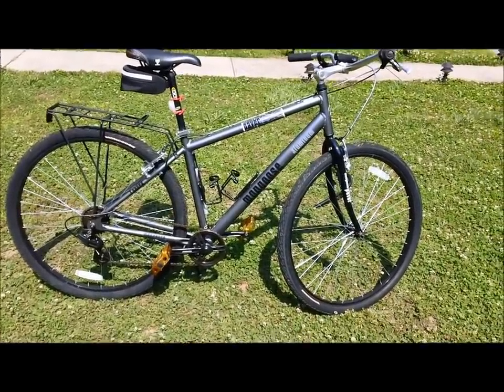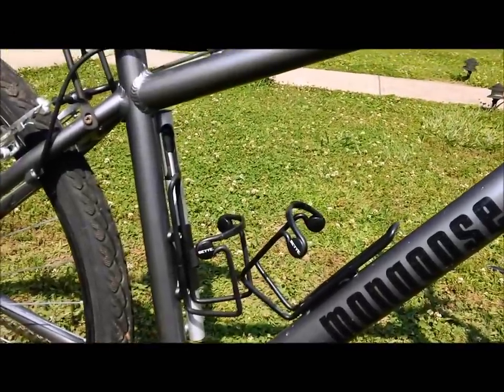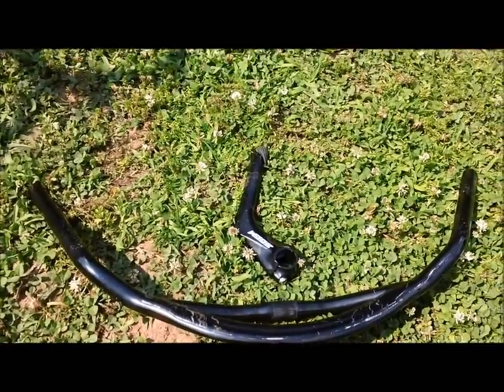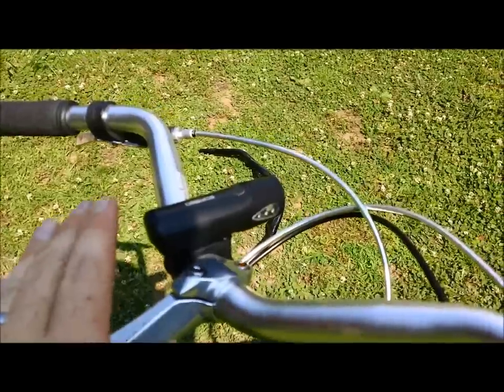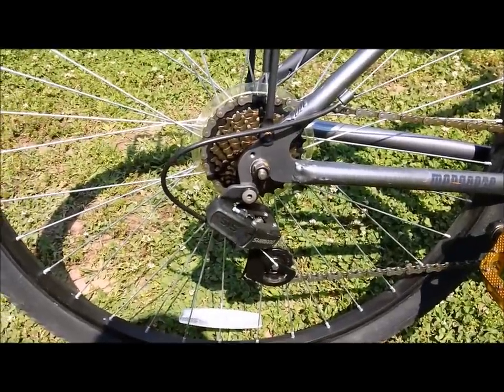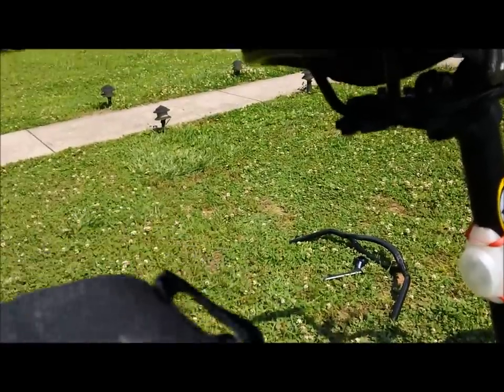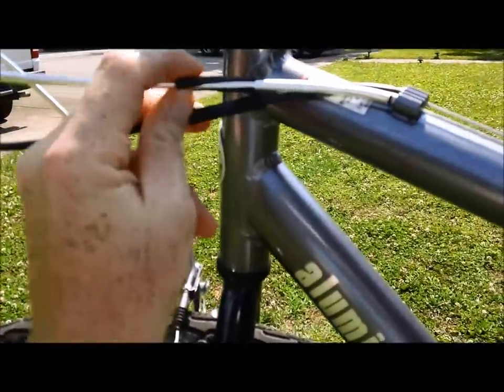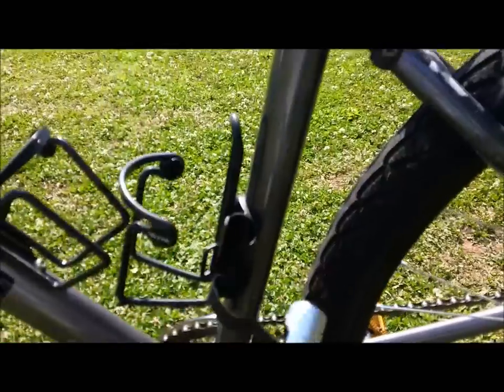Mongoose Paver review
Review of the Mongoose paver